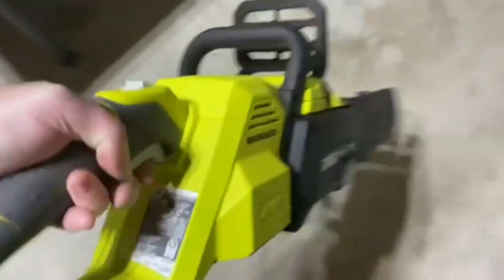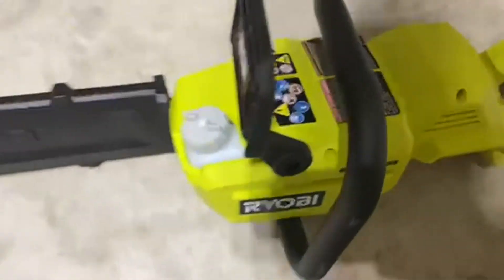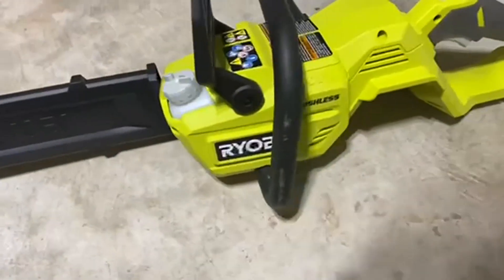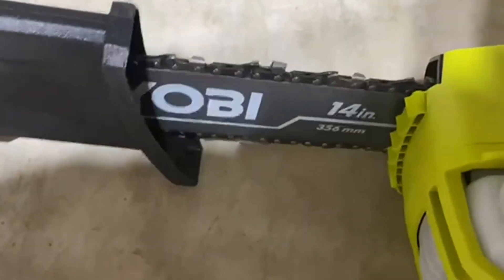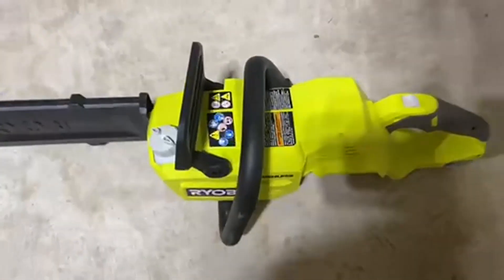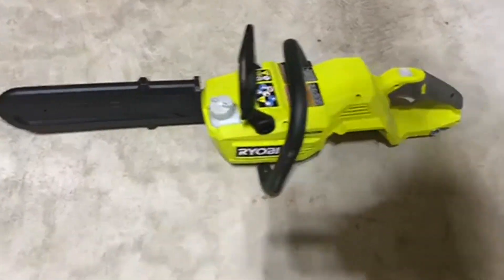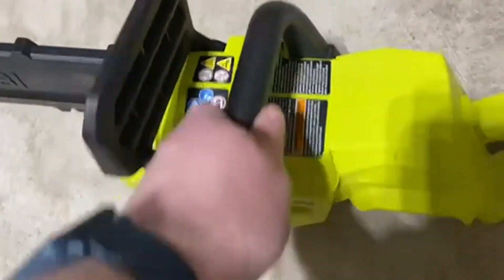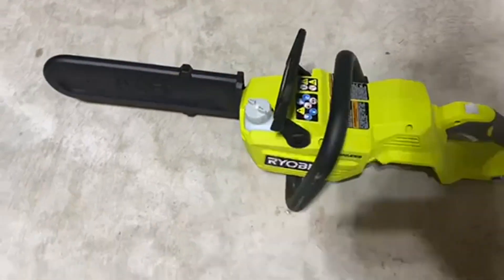RYOBI 40 Volt HP Brushless 14 in Electric Cordless Chainsaw Tool Only RY405010 Is Great!